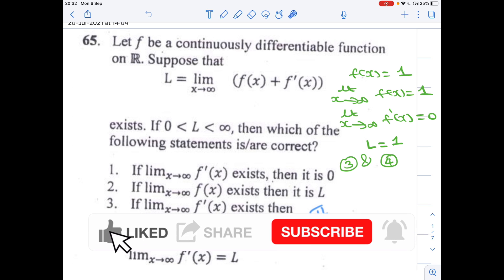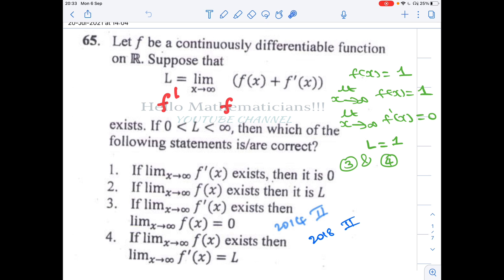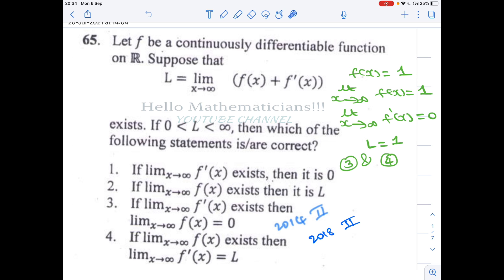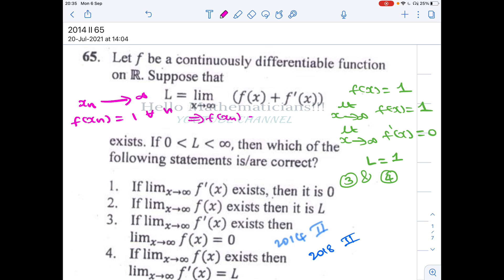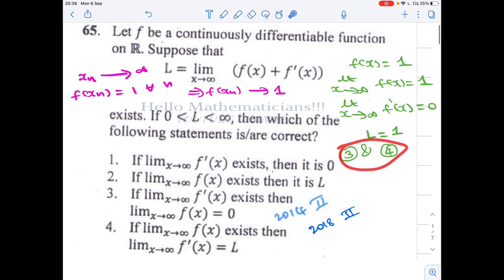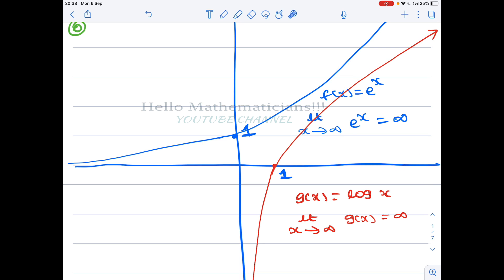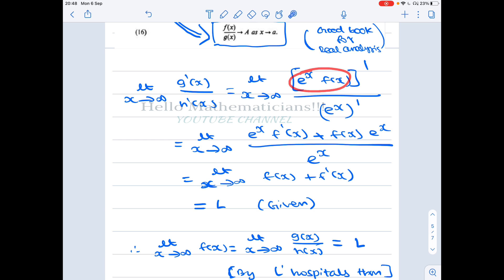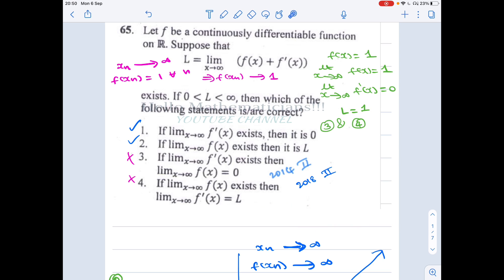A problem on limit at infinity of derivative of a function